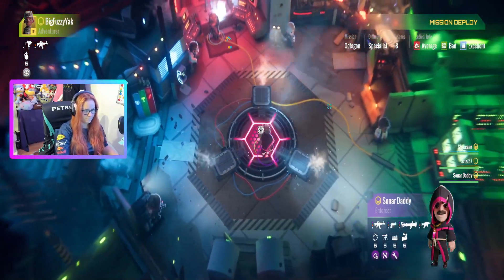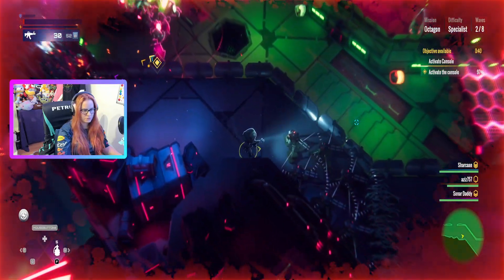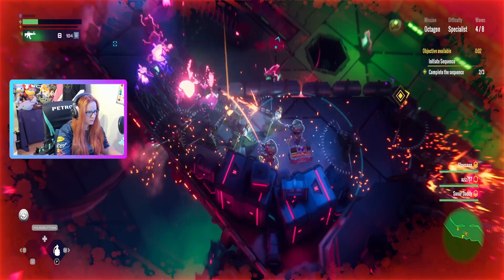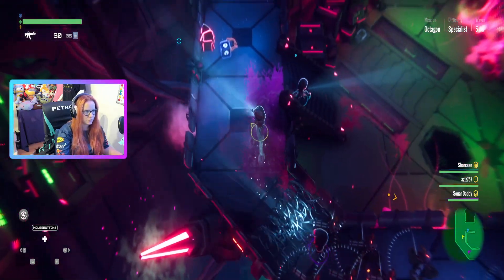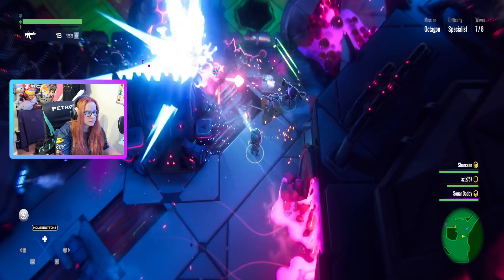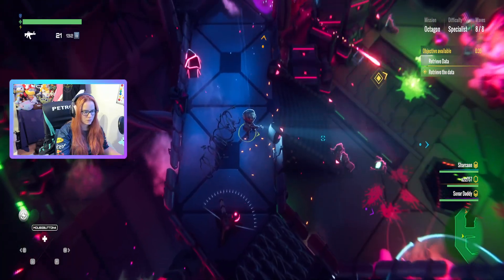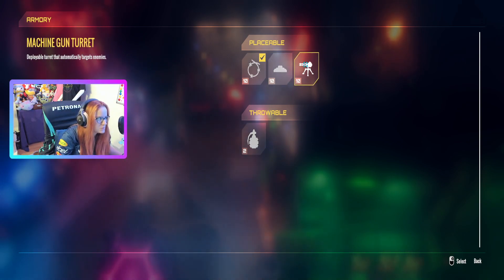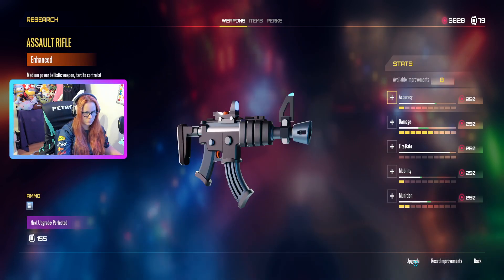From Space | Map: Octagon | Difficutly: Specialist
This cute game is called From Space and we were playing on a map called Octagon and the difficulty level was set to Specialist! This game is a lot of fun!

If you enjoyed my content, come follow me on other platforms and get to know me better! ^_^